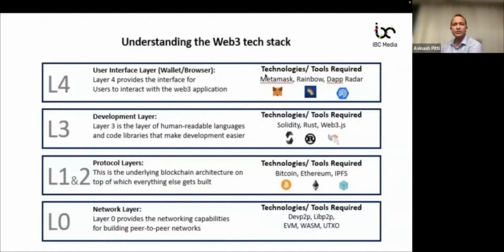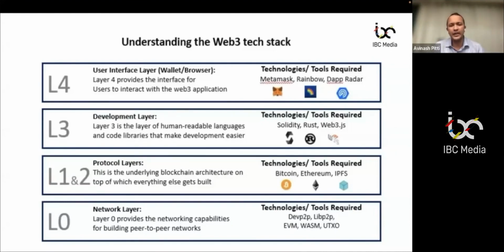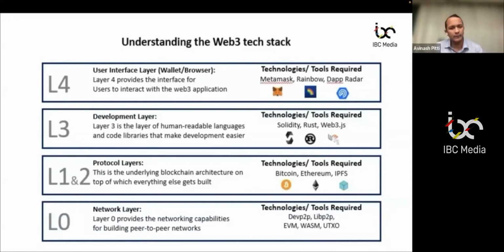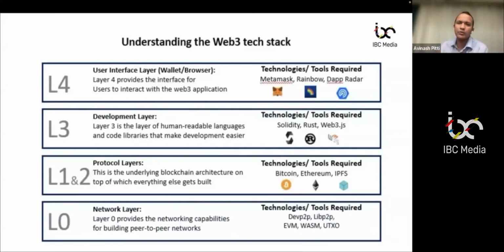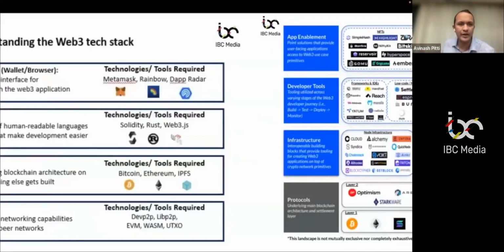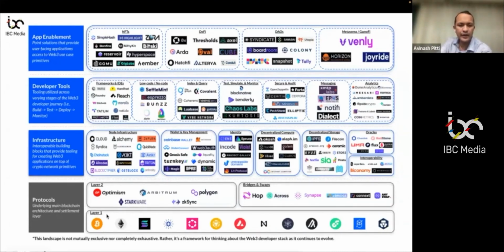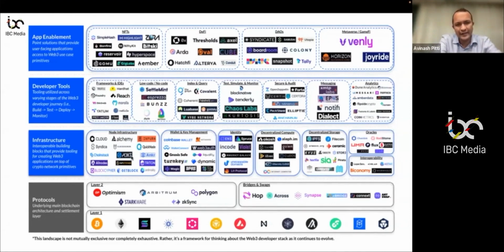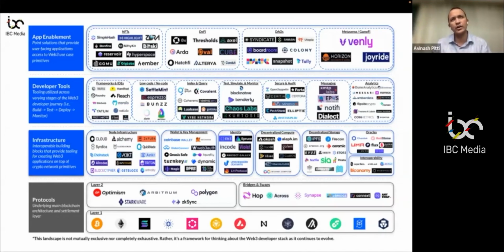Web3 Infrastructure - Understand the Web3 Tech Stack